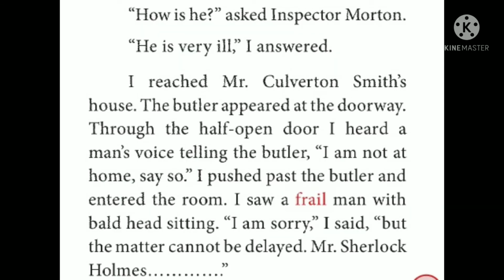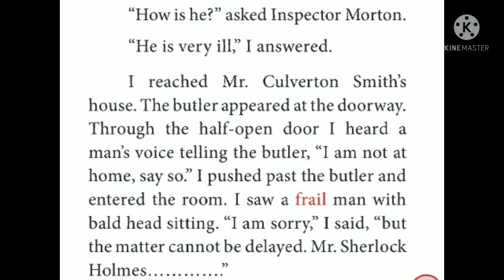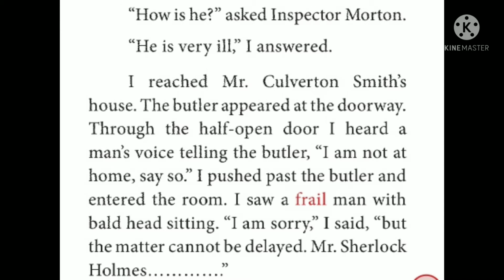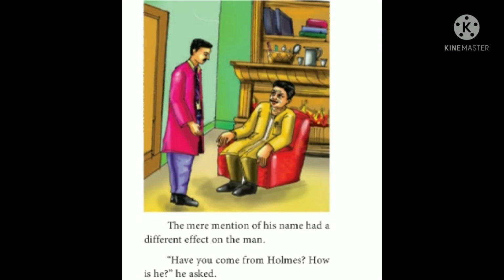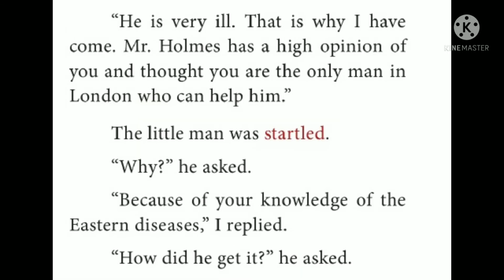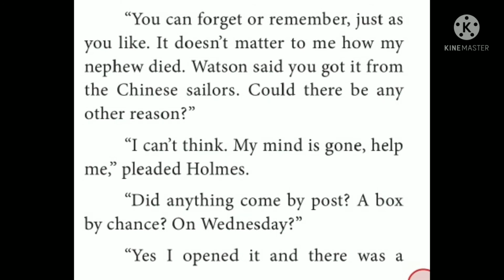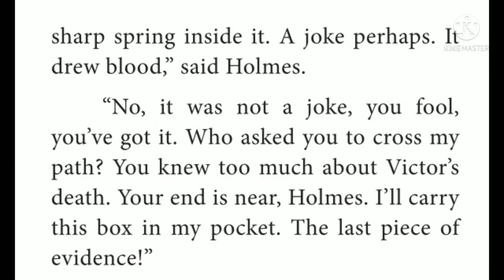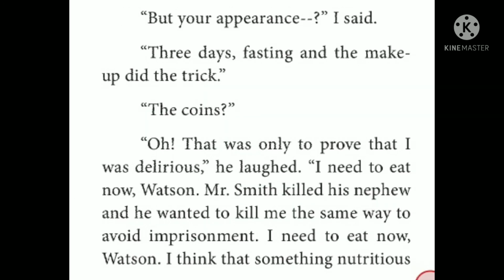10 th std English Unit 7 Prose Lesson " The Dying Detective " - Part -- 2.